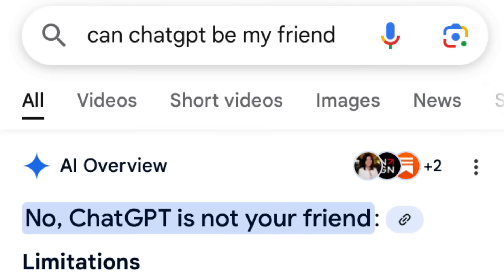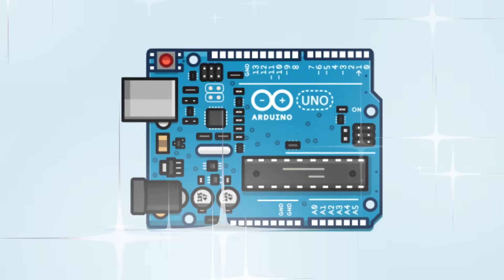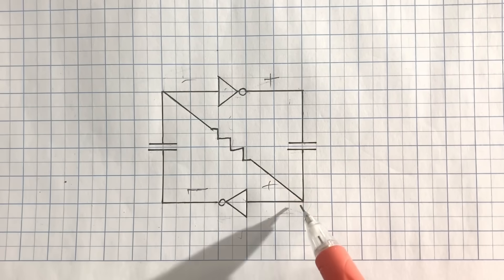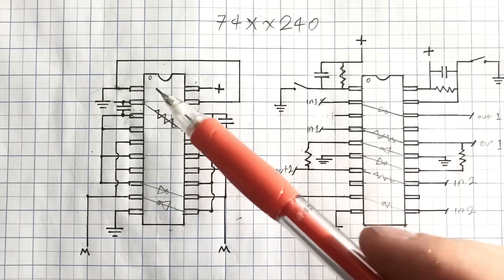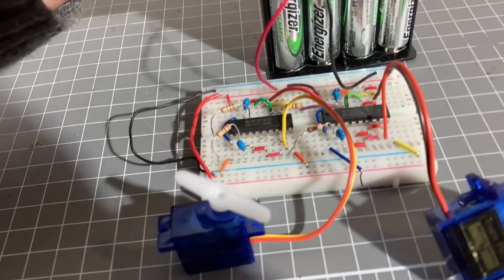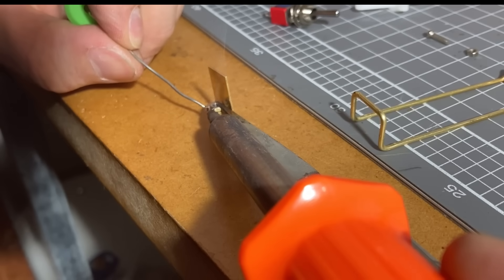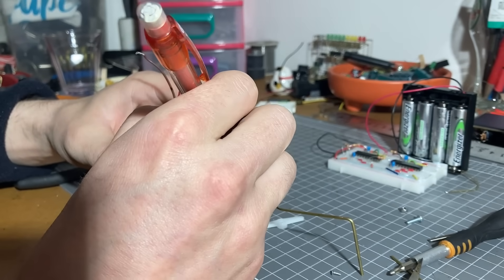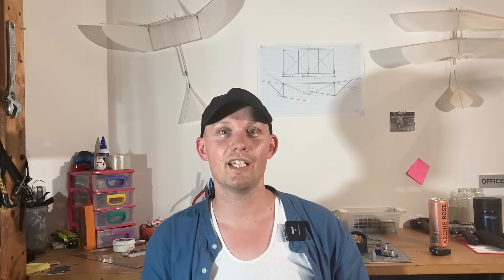What is a BEAM robot? lets build one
Beam robotics, what is it? why? who? how? let's build one.

This video has a lot of references and values so I will include as much as I can here.

The resistor and capacitor values I used for my robot,
74HCT240 chips
Main timing resistor 1M
Delay resistors 47K
Reverse turning resistors 75K
Reverse timing caps 25uF
Reverse timing resistors 1.6M

The circuit I based this off of can be found here. However, the reversing part is my own design.

Many of the Beam sites are dead at this point, however, some can still be found on the way back machine, a good starting point is

This guy has some fascinating Beam designs @JackSpiggle